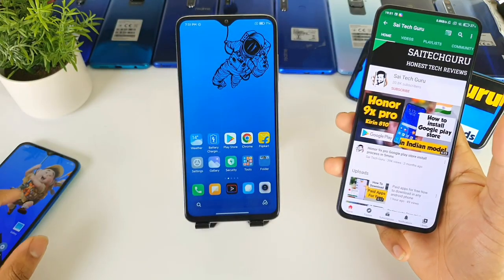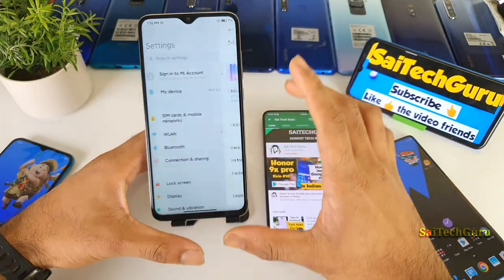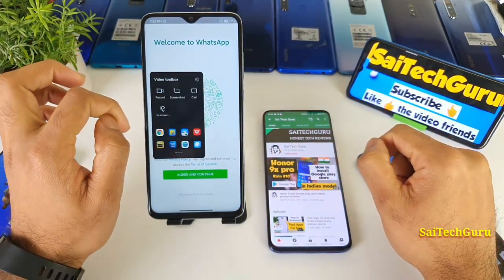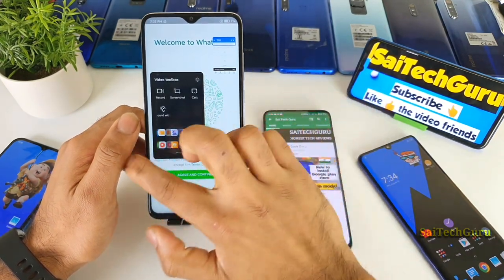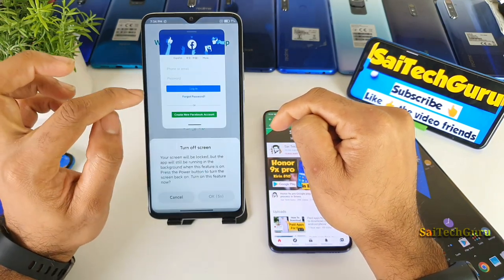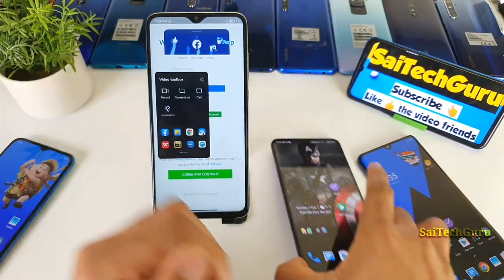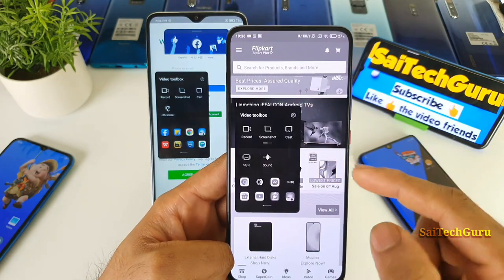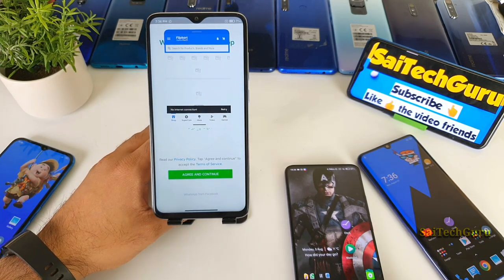Redmi note 8pro miui 12 update video toolbox feature indepth review